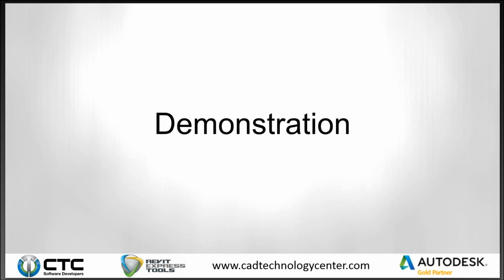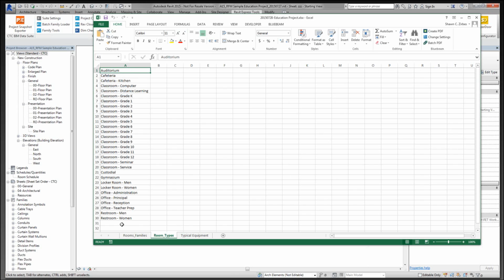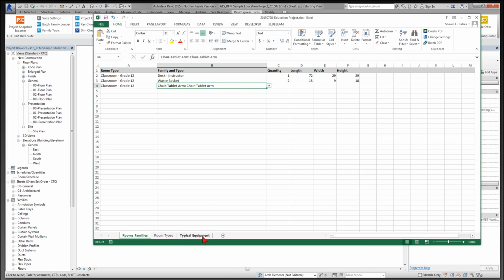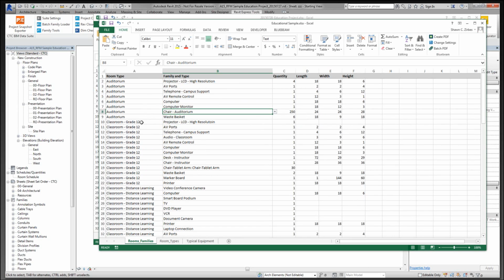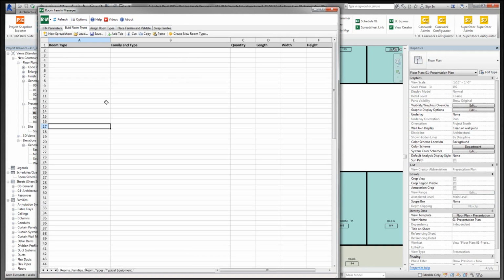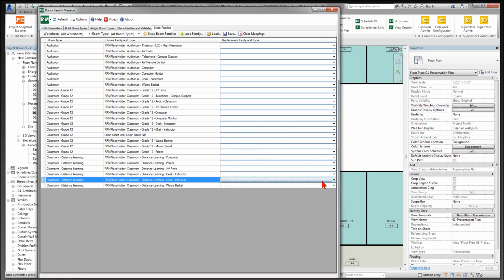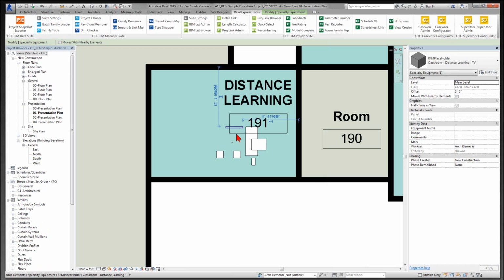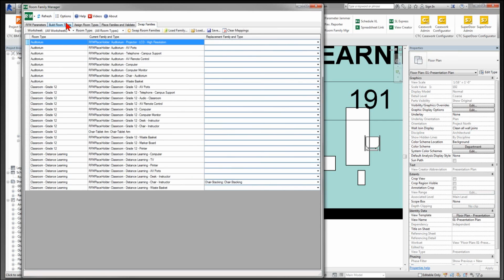Room Family Manager for Education Projects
Room Family Manager (available in the BIM Project Suite) can be leveraged any time a project requires repeatable rooms or rooms with specific equipment needs. This webcast will demonstrate how Room Family Manager can be used in the programming and planning of an education project.